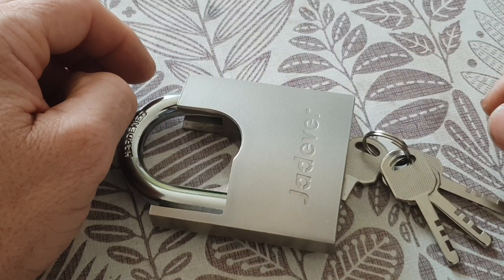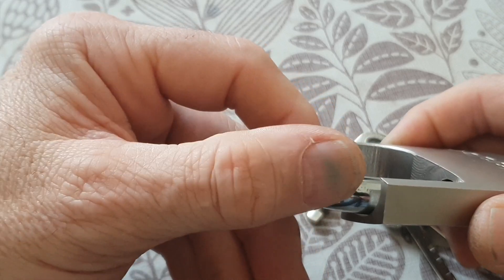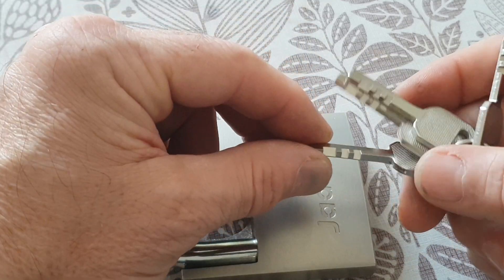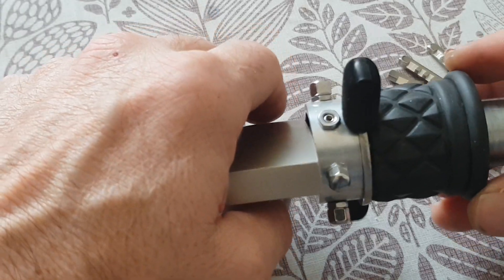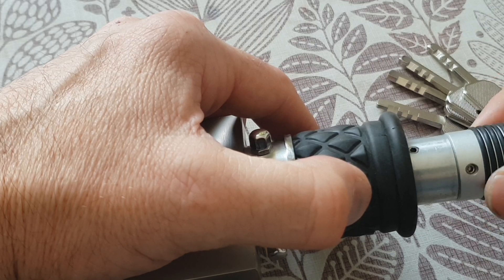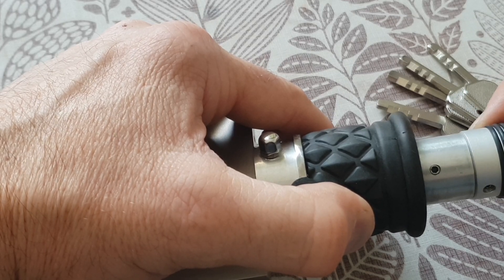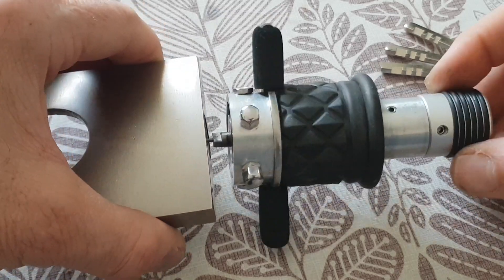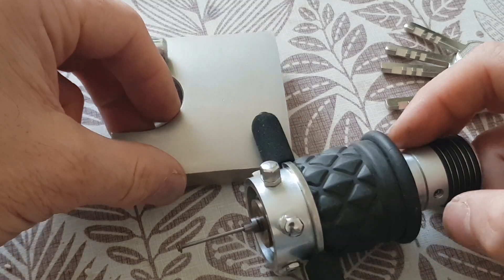Have You Ever Picked Open a Jadever? You're Not Missing Anything.